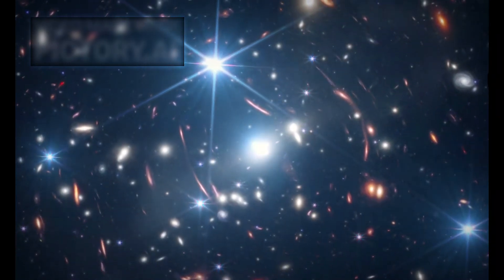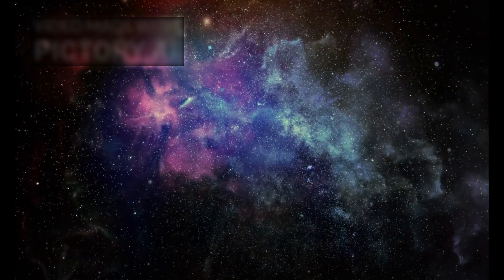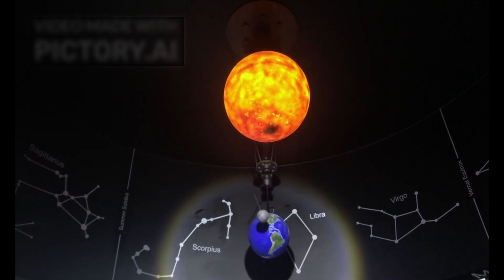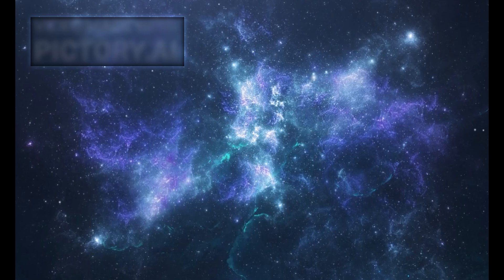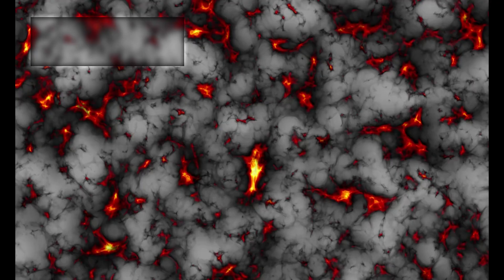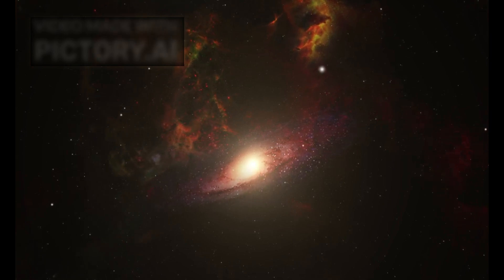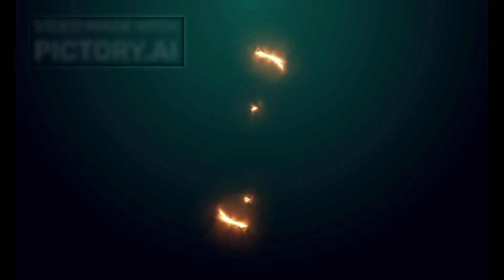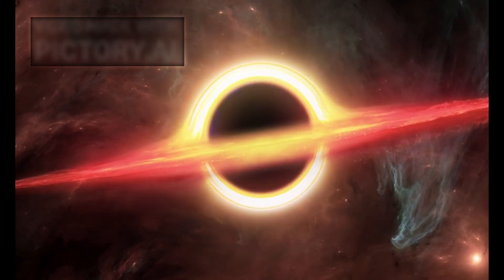James Webb Telescope Detects COLOSSAL 13.8 Billion-Year-Old Structure!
The James Webb Space Telescope has just uncovered a structure so vast and ancient, it challenges everything we thought we knew about the early universe. Estimated to be 13.8 billion years old—dating back to the dawn of time—this colossal cosmic formation stretches across millions of light-years and defies current models of galaxy formation and evolution. How could such a massive structure have formed so soon after the Big Bang?

In this video, Waves Discovery unpacks the groundbreaking data, explores what this means for the Big Bang theory, and discusses how this discovery could reshape our understanding of space, time, and the origins of the universe itself. Could we be looking at the remnants of a forgotten era—or evidence of something even stranger?